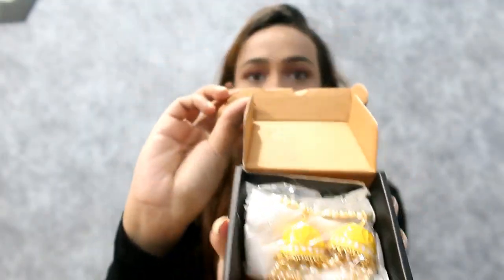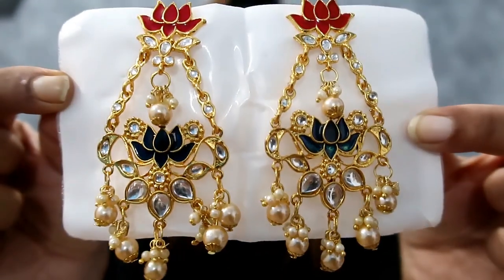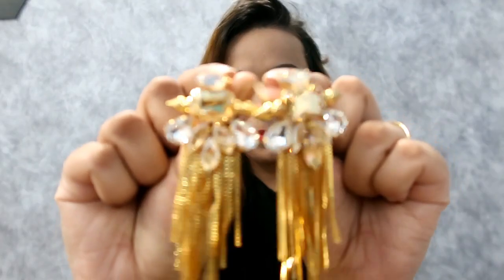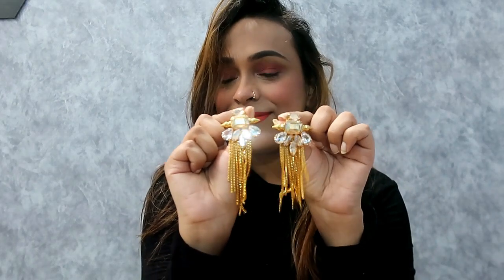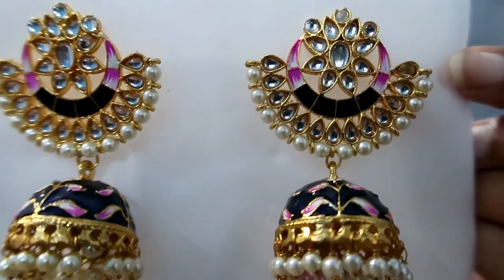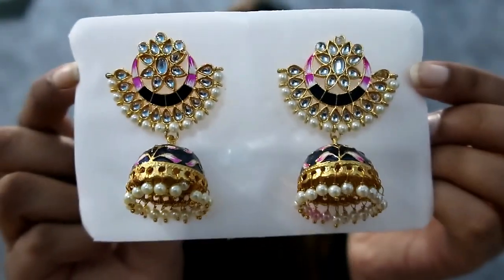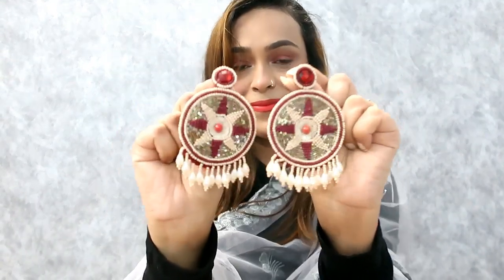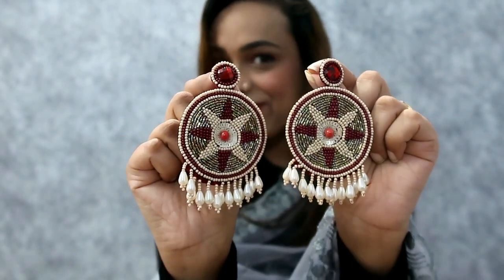Amazon Jewellery Haul || Affordable Jewellery Haul | Under 500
Hello Peeps,

Buying Links :

6. 6.